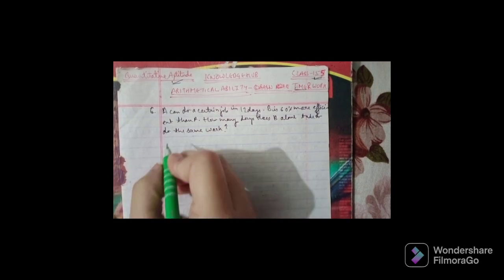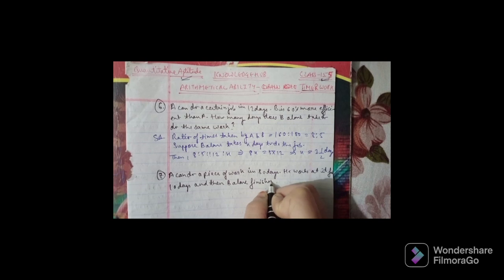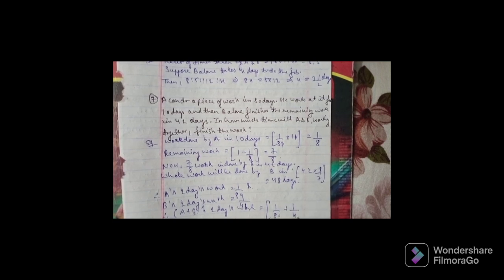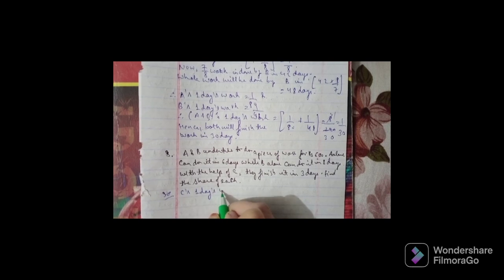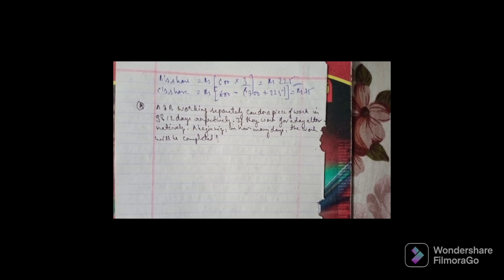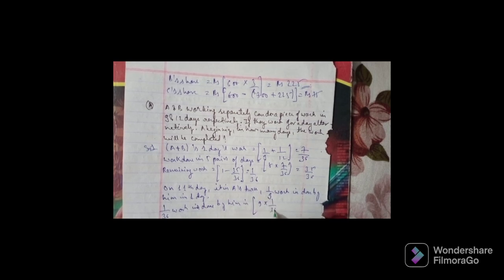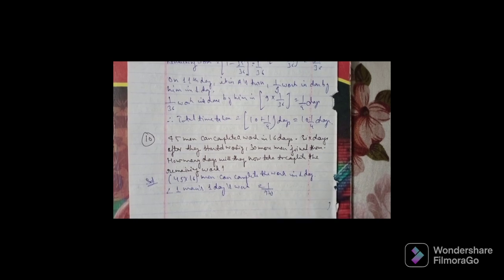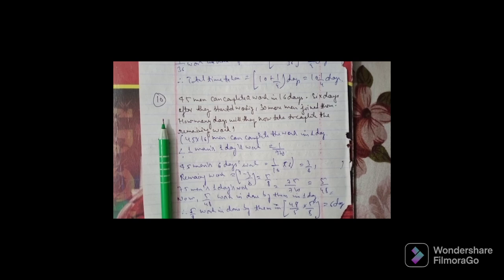Part-155-Quantitative Aptitude-Arithmetical Ability-Time & Work-important question-SSC, RRB,Bank PO